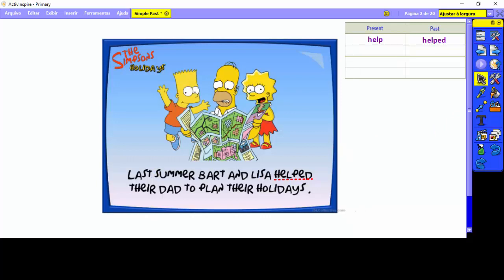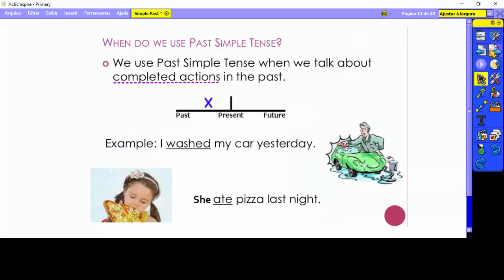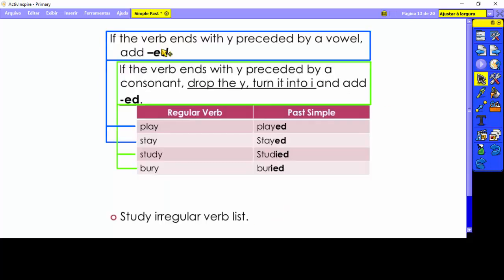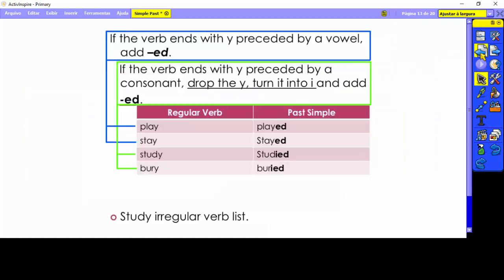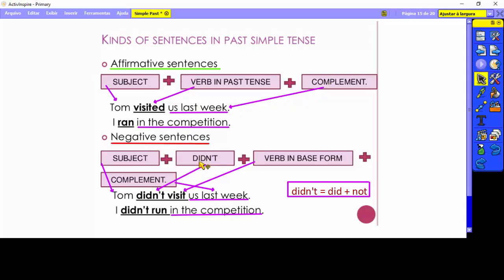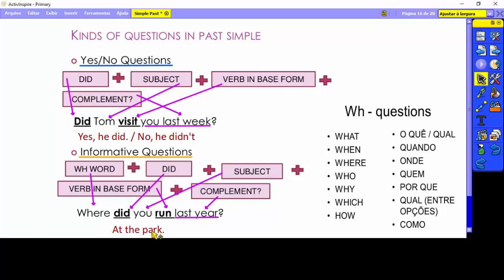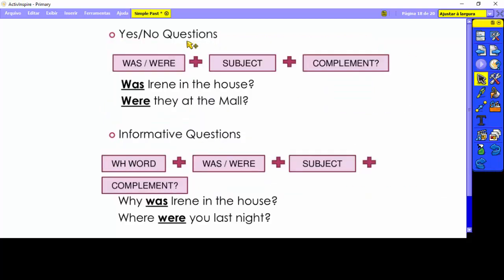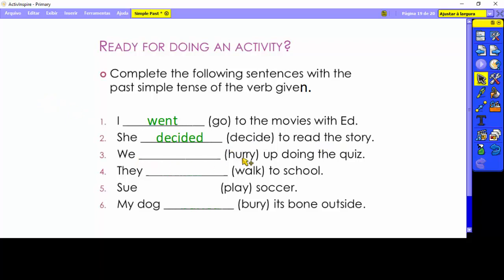Simple Past - Alex Vieira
This is an opportunity for elementary school students to make a review of the simple past.